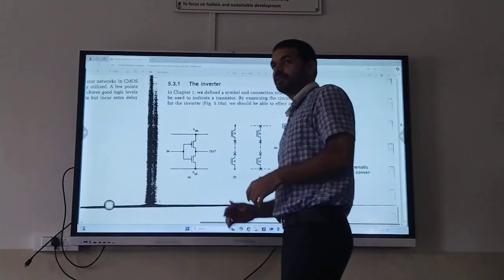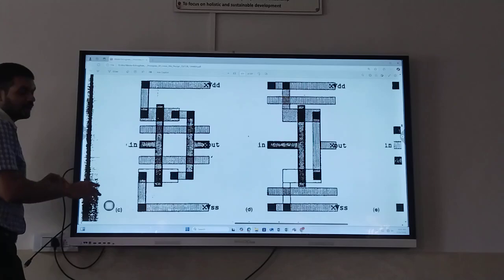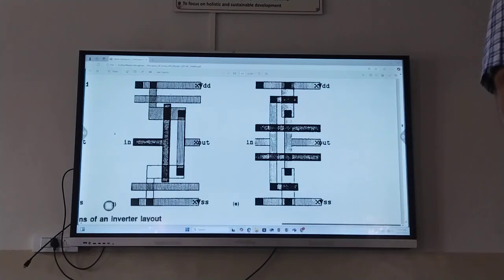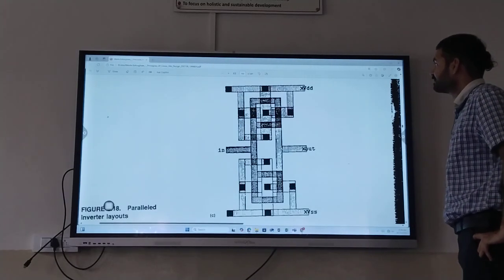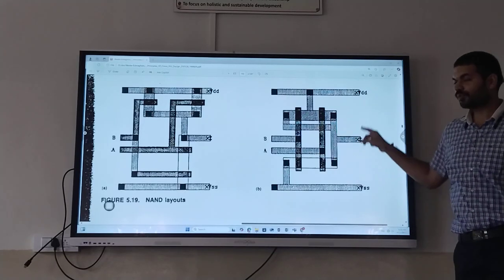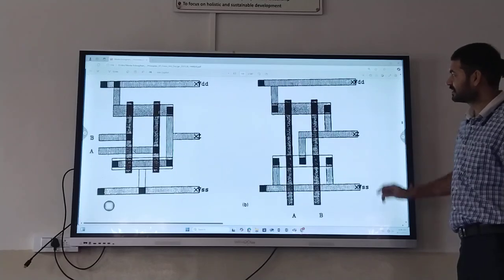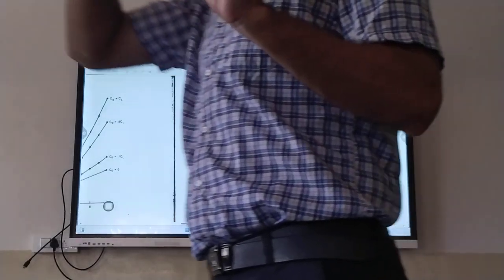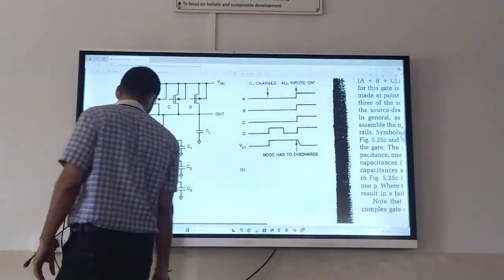VLSI DESIGN & TESTING - CLASS 21 PART B - MODULE 4 - ALTERNATE LAYOUT DESIGNS